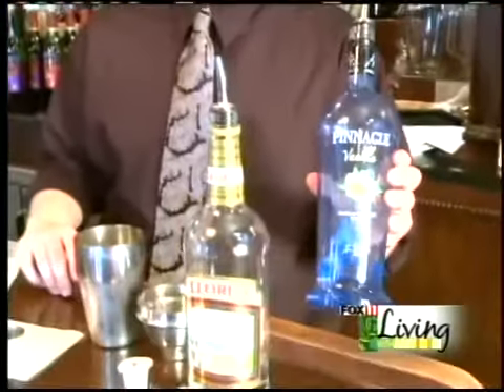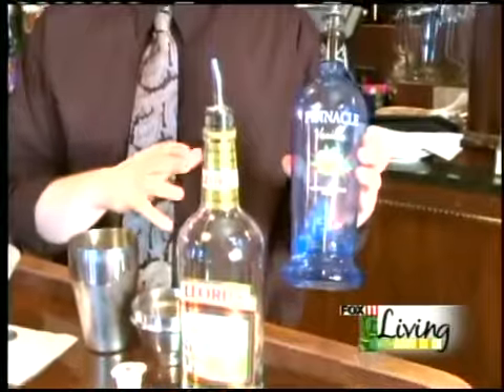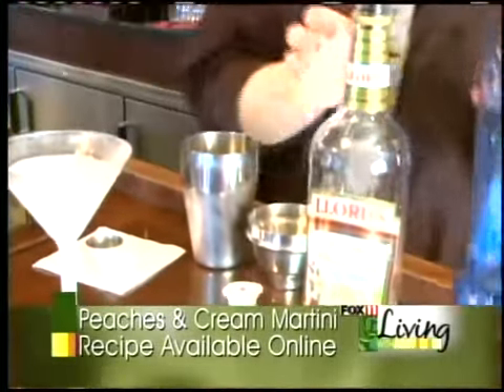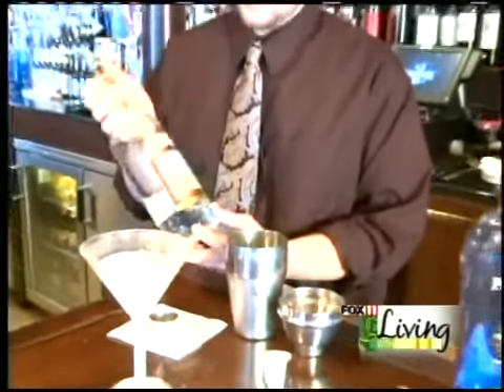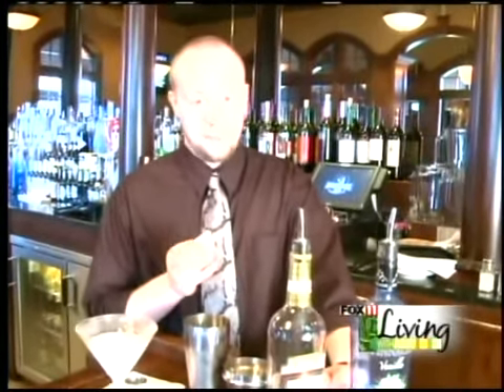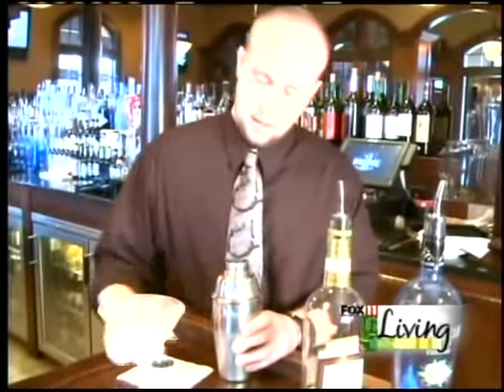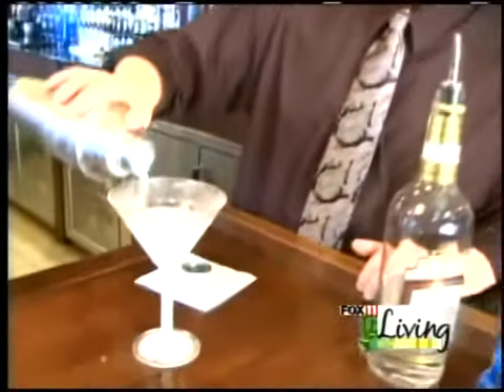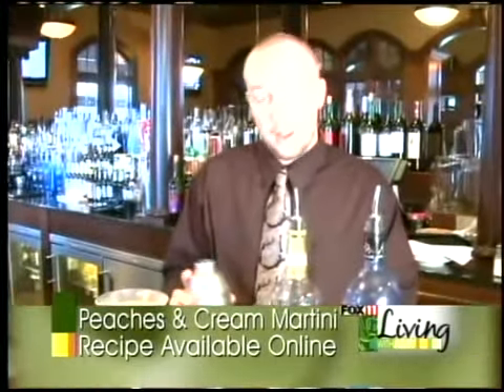Peaches n' Cream Martini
Recipe from Beefeaters